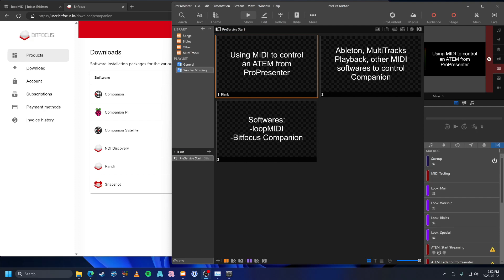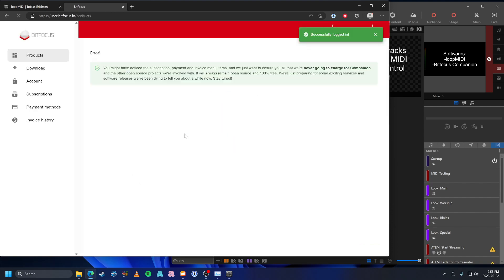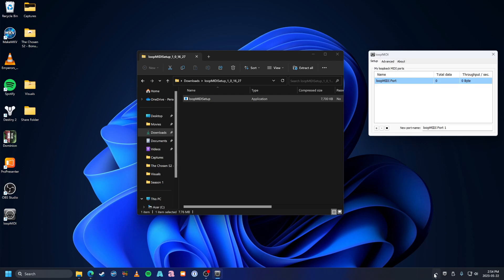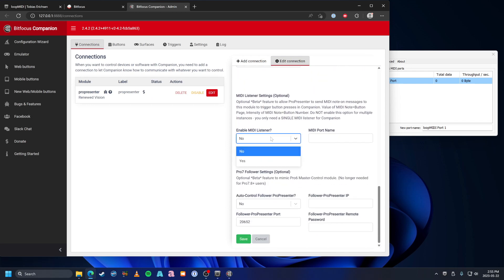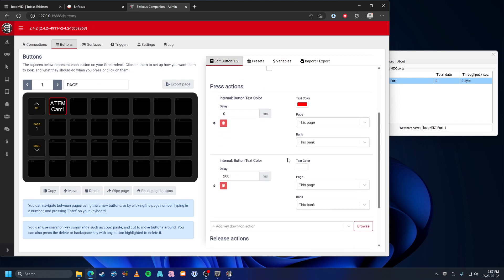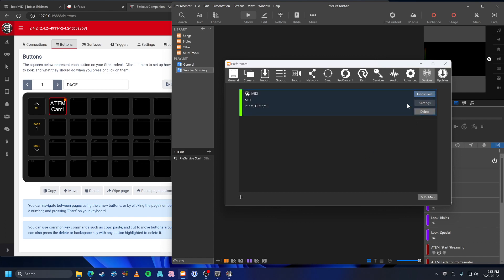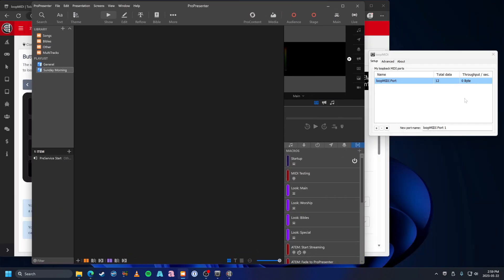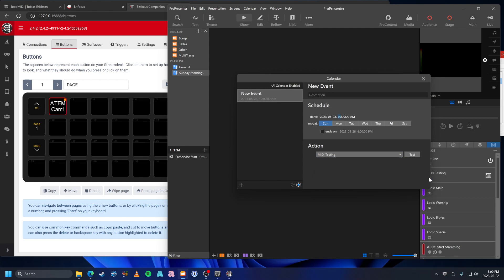Using ProPresenter MIDI on PC to control an ATEM (or Ableton with Companion)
A how-to for using ProPresenter on PC to control an ATEM via MIDI. This will also work for using other MIDI softwares, like Ableton, to press buttons in Companion. Most YouTube tutorials show how to do this on Mac, so here's one on using Windows.

By Jonathan Gale, at propresenter.ca